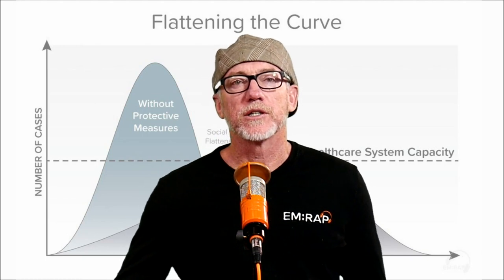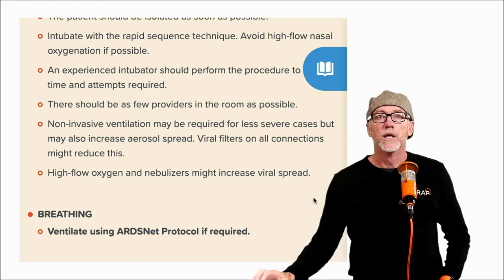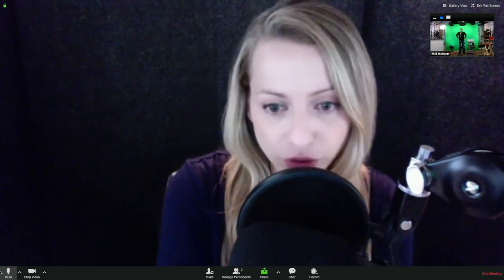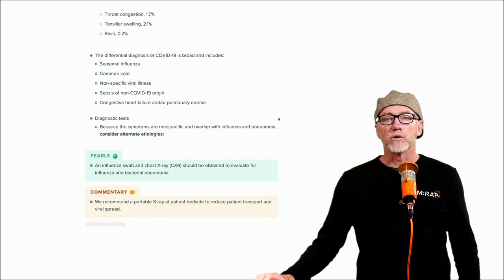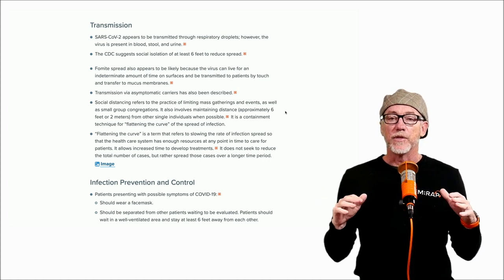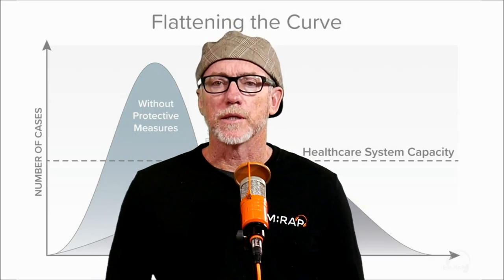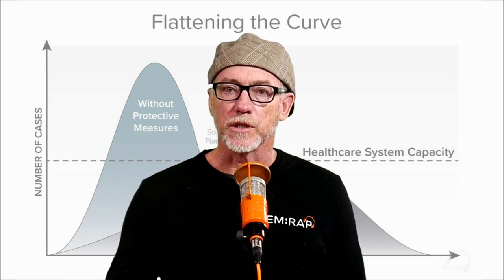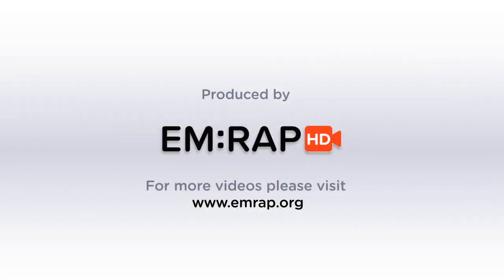COVID-19 Chapter Update | March 16th 2020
EM:RAP doctors Mel Herbert and Jess Mason provide you with the latest COVID-19 updates to the Corependium online reference. We will continue to post updates here as more developments are made.